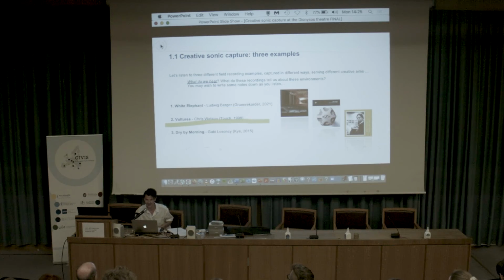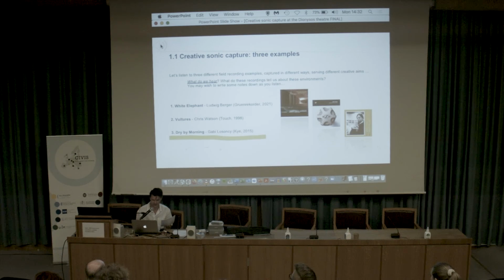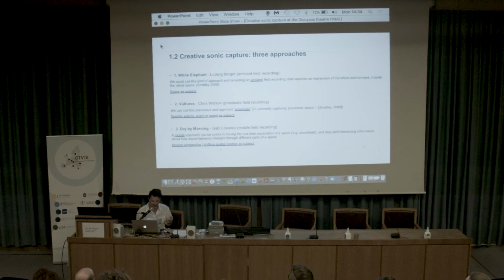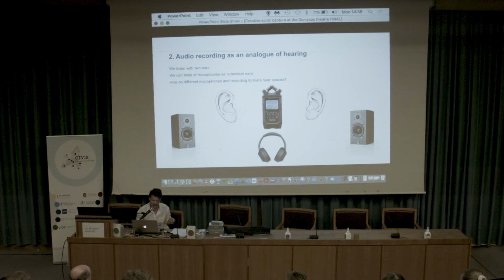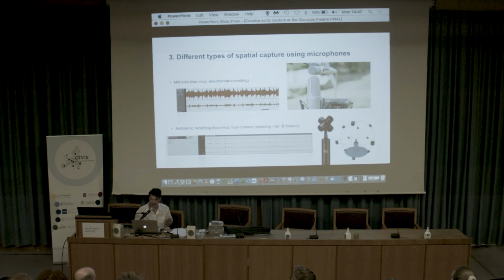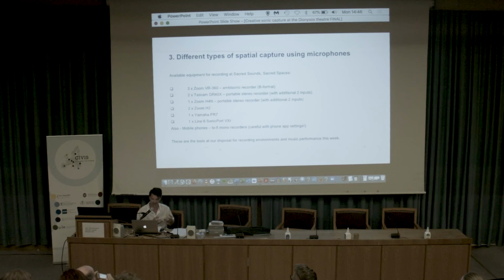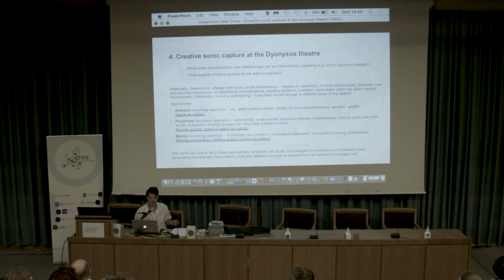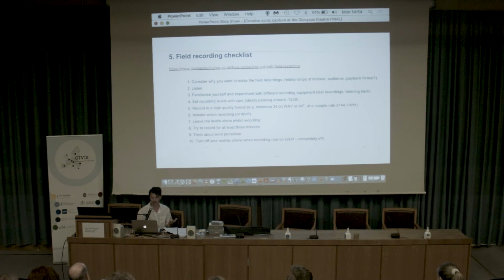MONDAY 11 July 2022 Part 4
0:00 Iain Findlay (University of Glasgow). Creative sonic capture at the Dionysus theatre (Part 2)